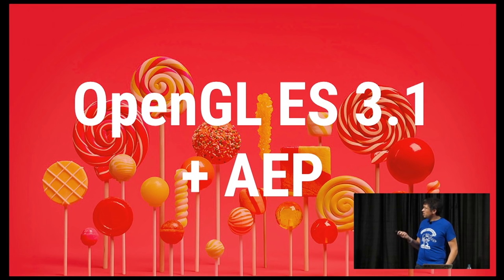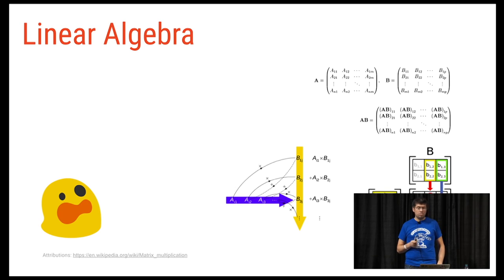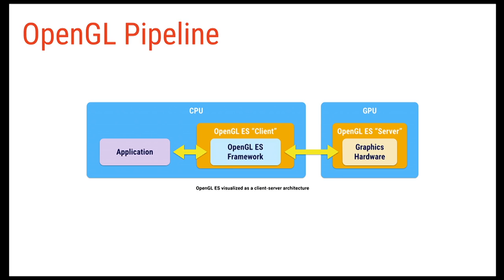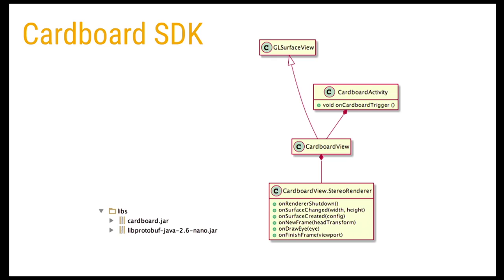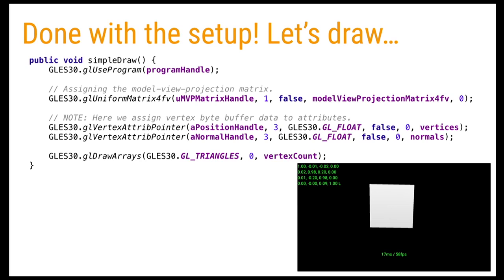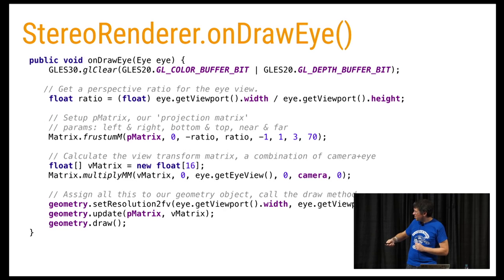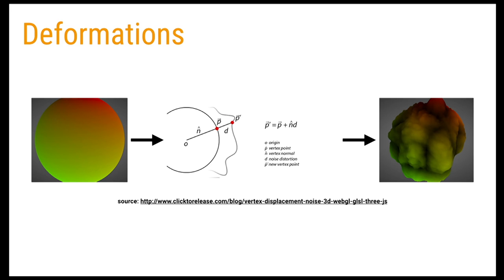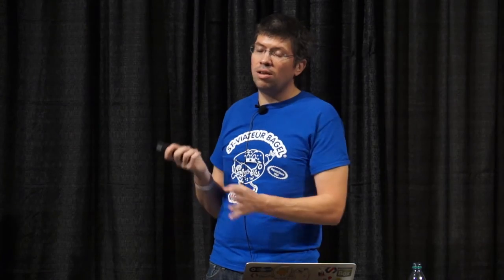Let's Play! Building your VR Sandbox Big Android BBQ 2015